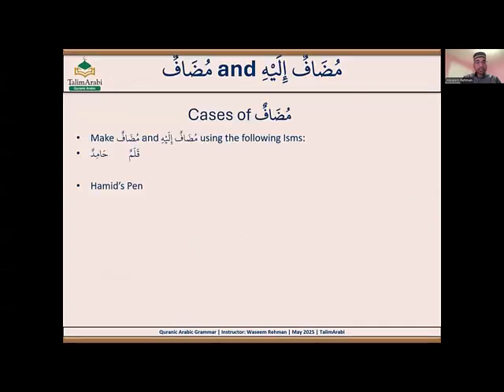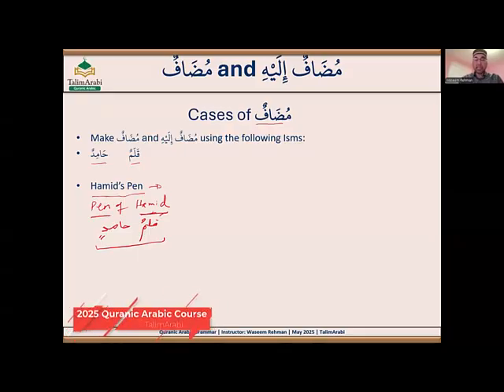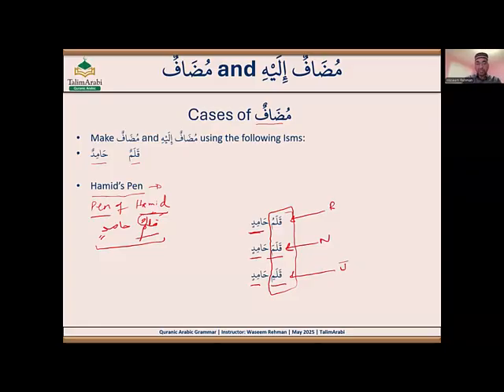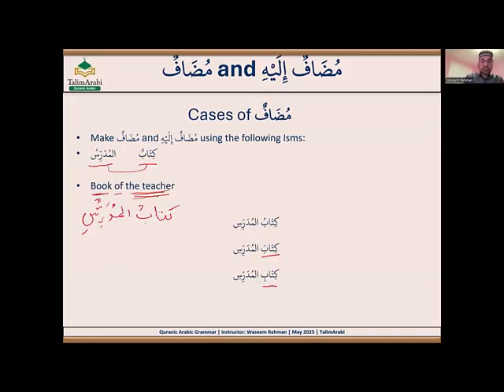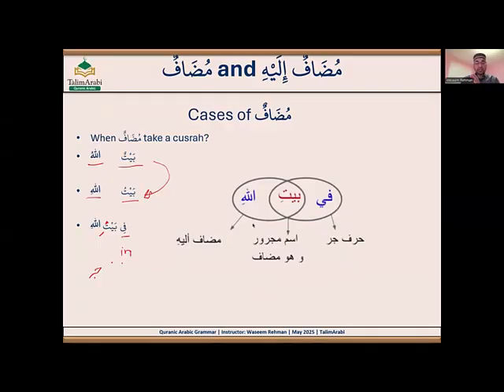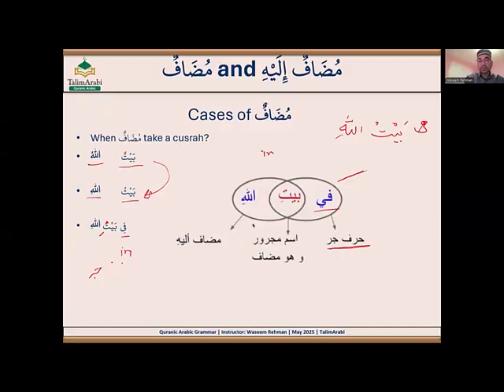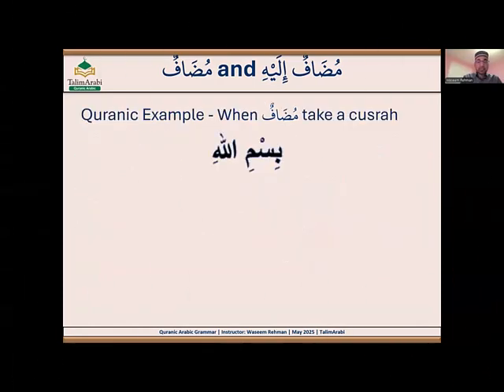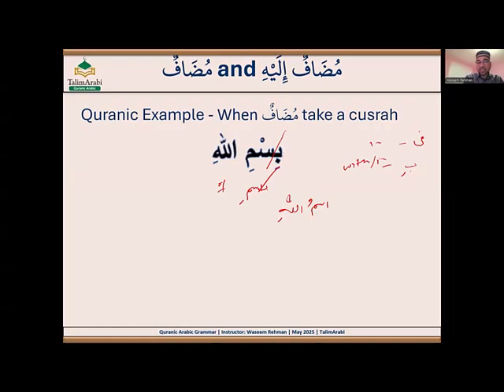Quranic Arabic Grammar Lesson 13 | End casing of مُضَافٌ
In this Qur’anic Arabic grammar lesson, we dive deeper into the structure of مُضَافٌ (mudāf) and examine its special grammatical cases, including situations where the mudāf takes kasrah, which is generally against the default rules.

    - What are the grammatical cases of مُضَافٌ
    - Exceptions to the rule: When a mudāf appears with kasrah
    - Real Qur’anic examples to help understand usage
    - Important tips for learners trying to master idāfah phrases

🎯 This lesson is essential for learners seeking to gain deeper mastery of Arabic compound structures in the Qur’an.

*⏱️Chapters:*
00:00 Duaas
00:35 Cases of مُضَافٌ
03:49 When مُضَافٌ takes a Kasrah
07:03 Qur'anic Examples
08:28 End

*🕋 Best for:*
    - Quranic Arabic students
    - Classical Nahw learners
    - Anyone aiming to understand Quranic sentence structure more deeply